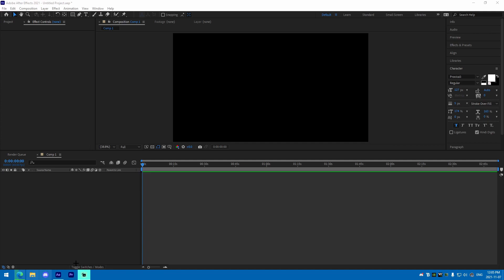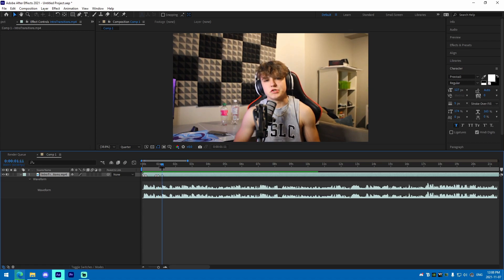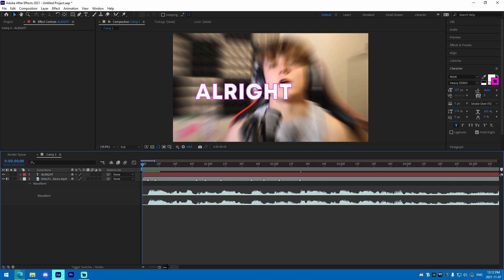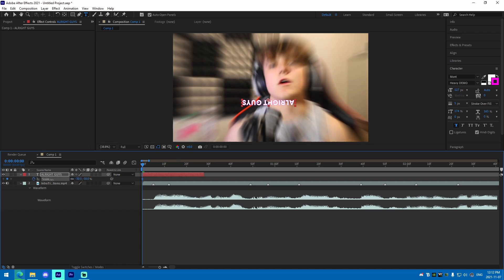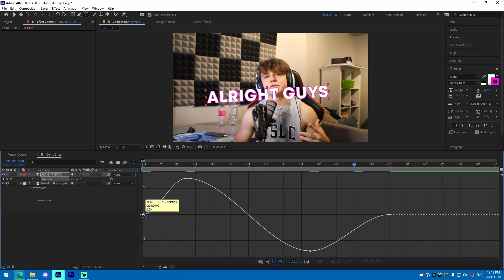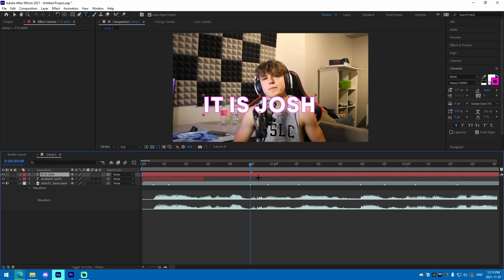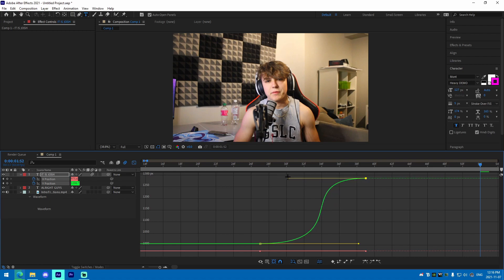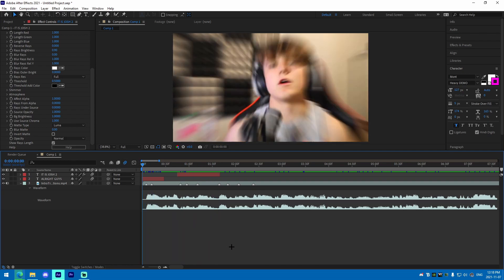How to ADD *SUBTITLES* To Your YouTube Videos...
In this video I show off how you can add subtitles to your YouTube videos in Adobe After Effects.

🎬 - Me